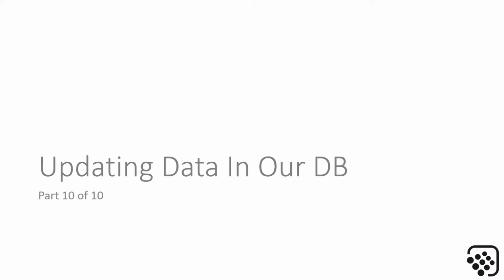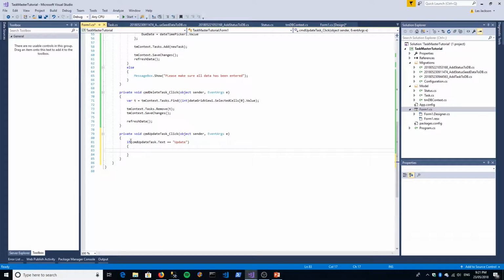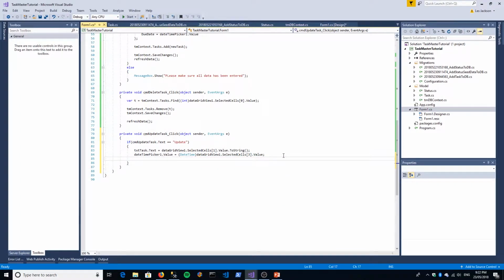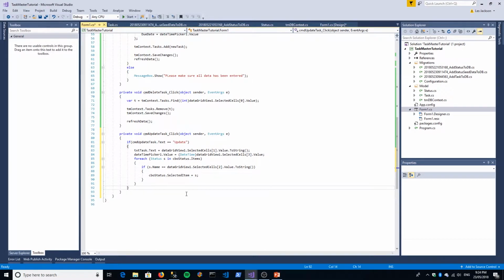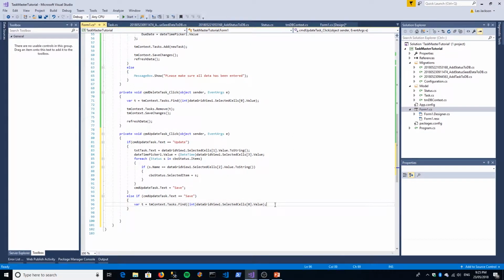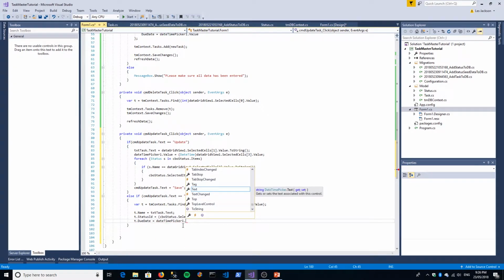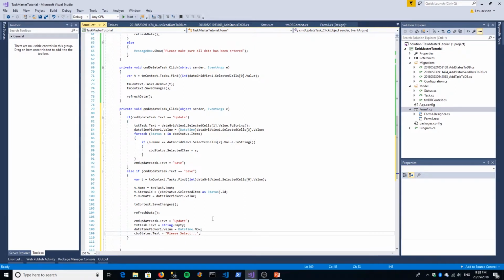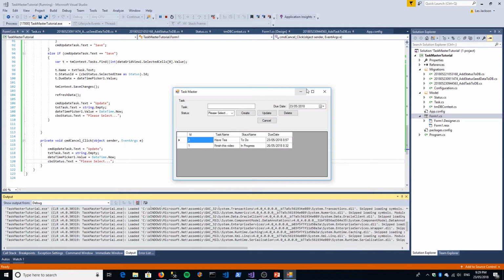Entity Framework - Part 10 - Updating Data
In our final episode of the series we select a task and update some (or all) attributes back to the db.